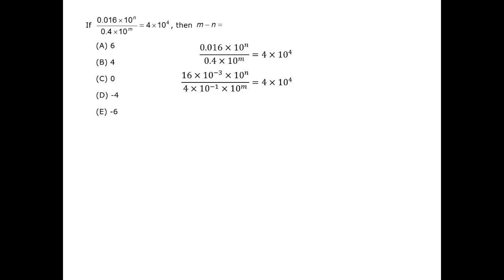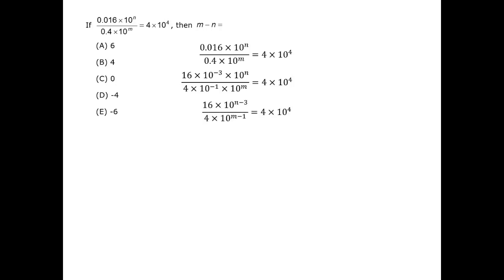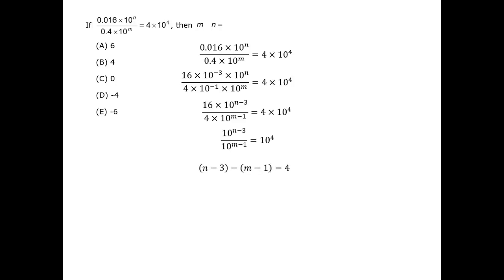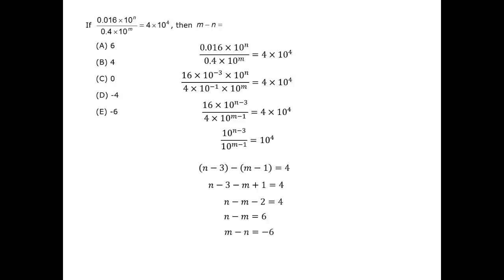Fraction of Decimals and Exponents - GMAT Free - GFPS228